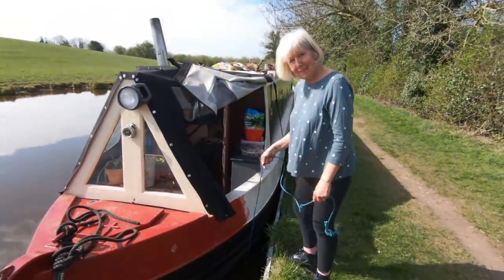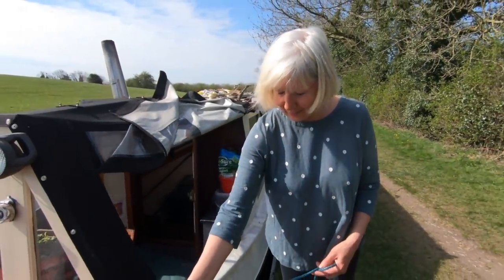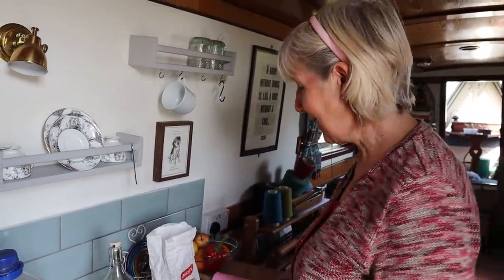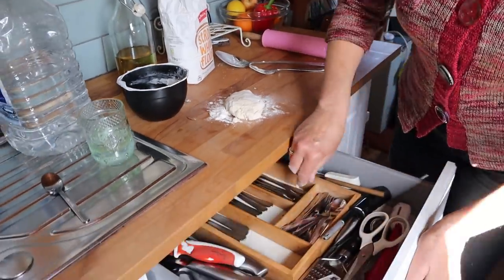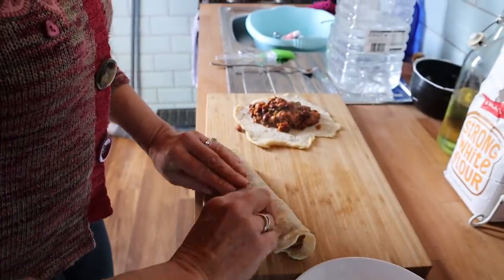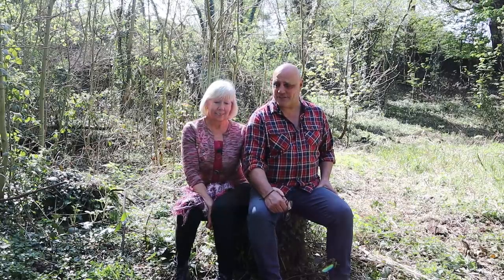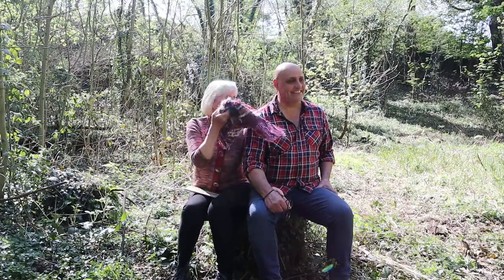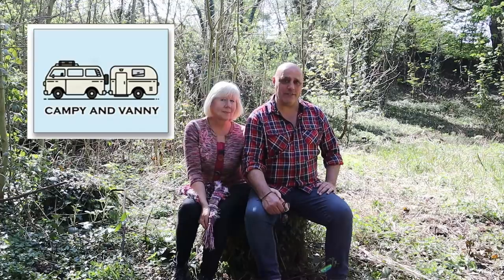Laid Back Lock-Down - Life on a Canal Narrowboat - Ep89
We're just Chillin' during our continuing lock-down taking walks and relaxing. Fran has another recipe and Rich is up with the larks.

Fran's Etsy page for her Weaving Art